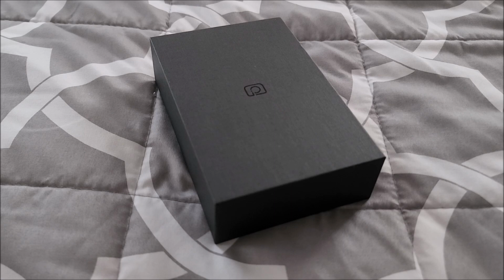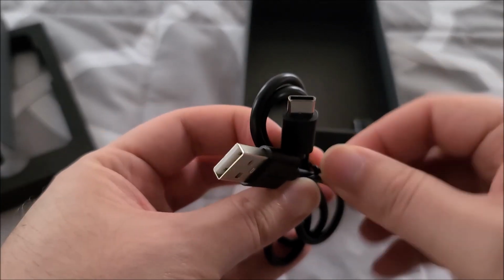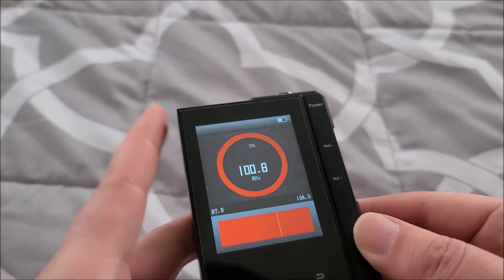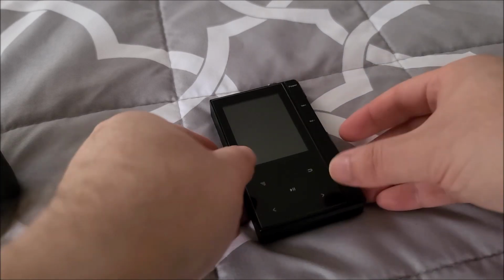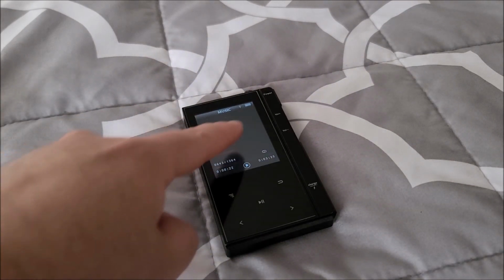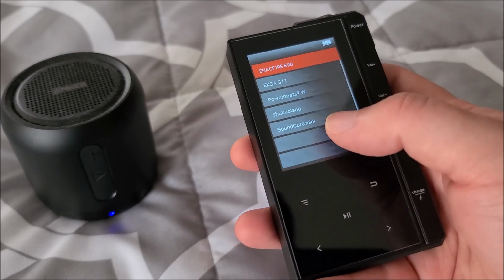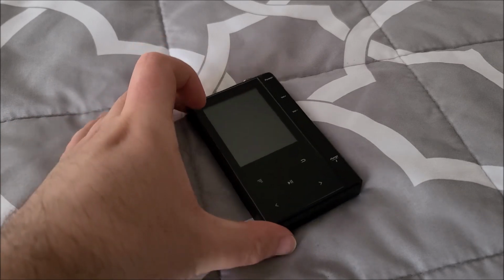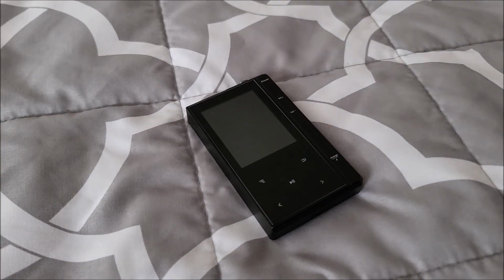Phinistec 32GB Bluetooth MP3 Player with Incredible Battery!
Check it out here with extra 64GB micro sd card:

Without micro sd card:

Phinistec kindly offered to send me their new mp3 player and you know how I feel about mp3 players! This guy has some beefy specs to match its beefy build. I swear the industrial, retro futuristic design is aimed right at my demographic lol. So let's see if the Chungus of all Chungus nuggets can live up to the hype.

Code: sjmics
Max Use: 1 (one for per user)
Amount Limit: 300